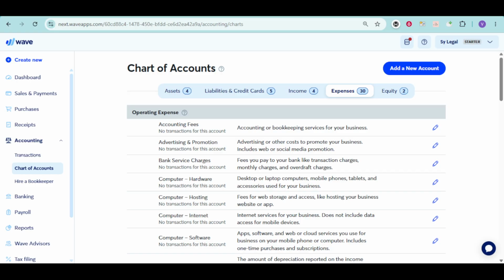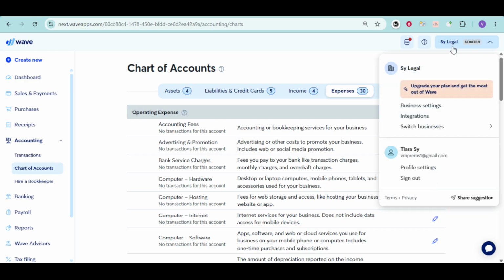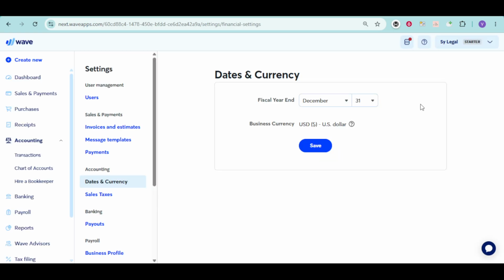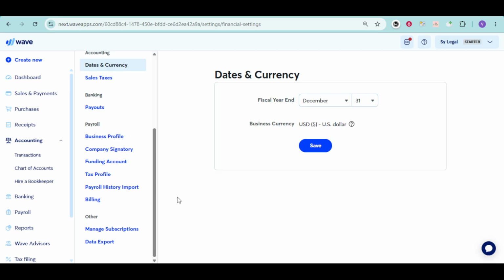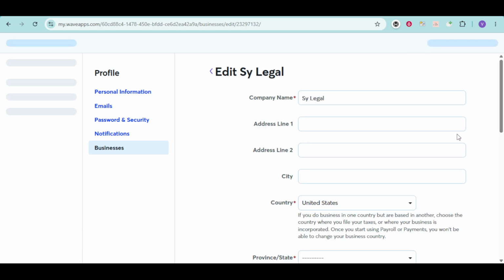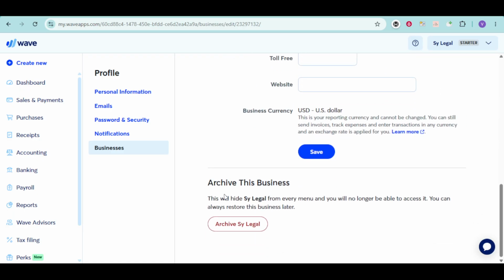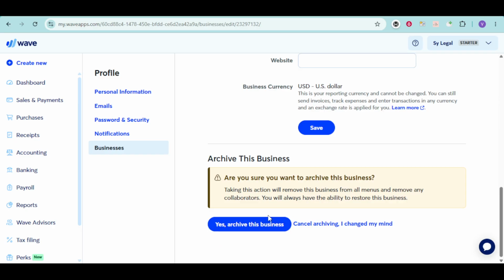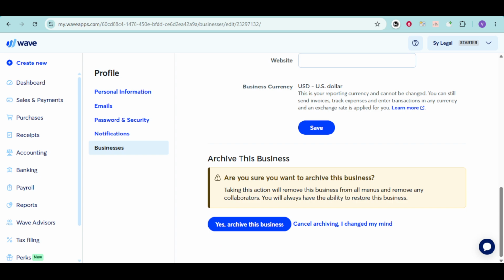How to Delete Business in Wave Accounting 2026 (Easy Guide)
In this professional tutorial, we guide you through the process of deleting a business in Wave Accounting. Whether you're looking to close an old account or start fresh, understanding how to manage your data is crucial. This video covers each step clearly, ensuring you navigate the Wave platform with confidence.

By the end of this video, you will learn the necessary steps to successfully delete a business in Wave Accounting, avoiding common pitfalls. Watch till the end to become proficient in managing your Wave account efficiently.